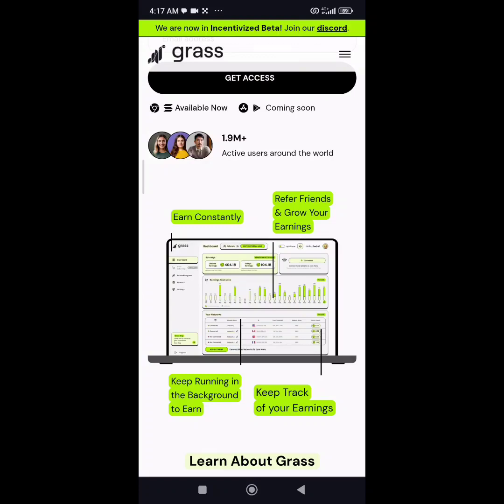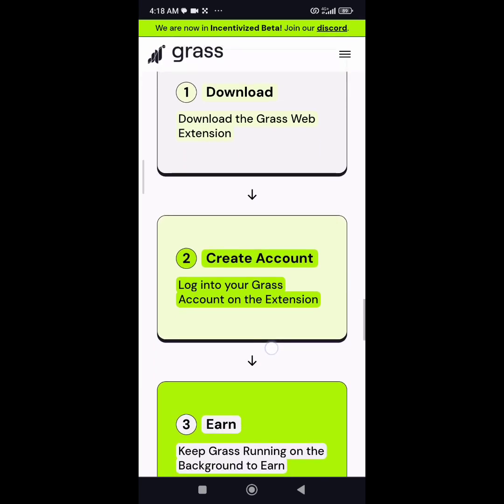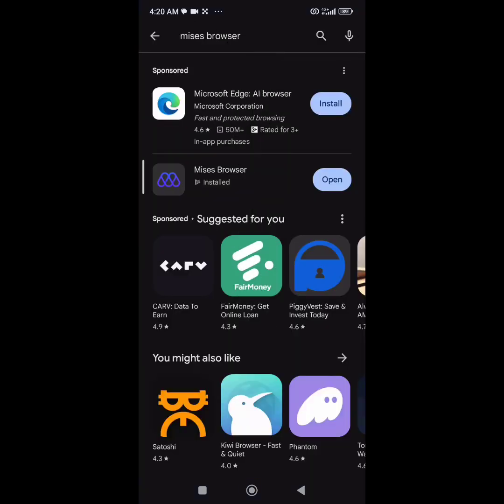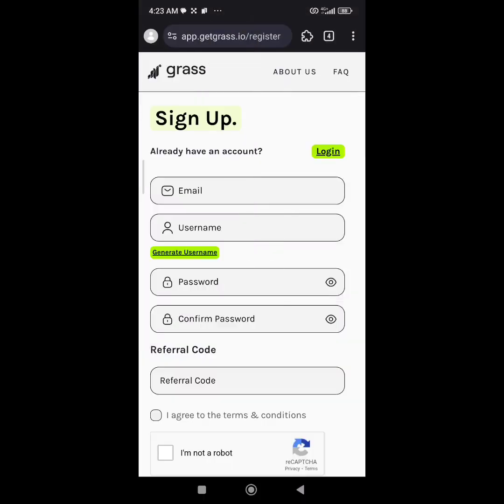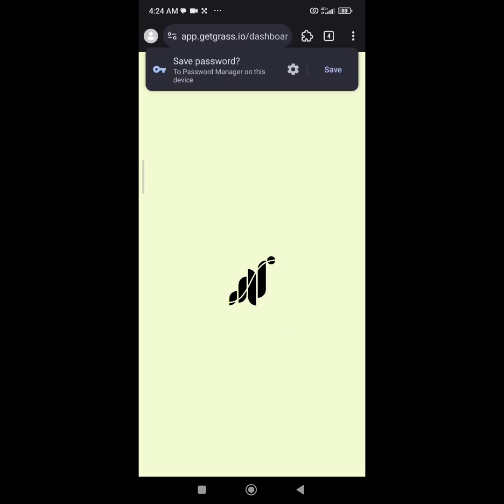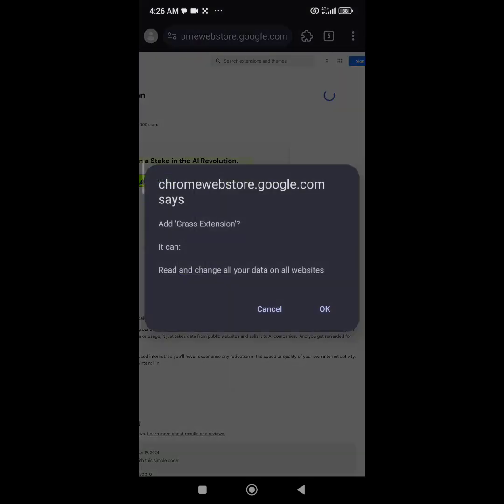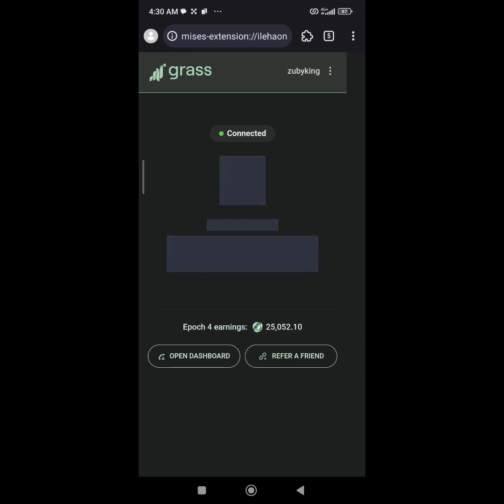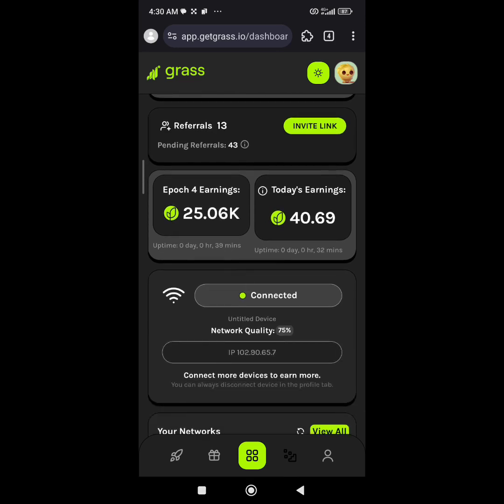GRAB YOUR AUTO SHARE IN $3M FUNDED $GRASS AIRDROP IN THIS FEW STEPS ||💯 CONFIRMED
link to the Airdrop 👇
crypto airdrops
Airdrop no gas fee
free airdrop no gas fee 2022
free airdrop
free airdrop token 2022
Airdrop Distribution
How to Claim Airdrops
Airdrop Tips and Tricks
Best Airdrop Opportunities
Airdrop Scams and Safety
No Gas Fee Airdrops
Gasless Crypto Airdrops
Feeless Airdrop Tokens
Free Crypto without Gas Costs
Zero Gas Airdrop Campaigns
Airdrops with No Transaction Fees
Gas-Free Cryptocurrency Rewards
How to Find Airdrops with No Gas Fees
Gasless Airdrop Platforms
Claiming Airdrops without Paying Gas